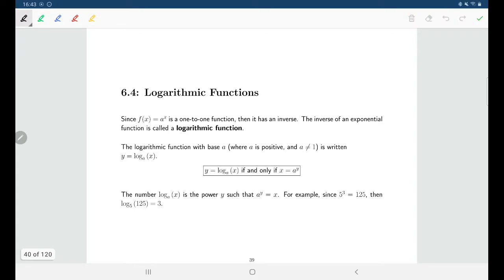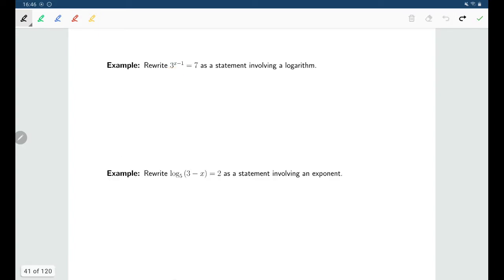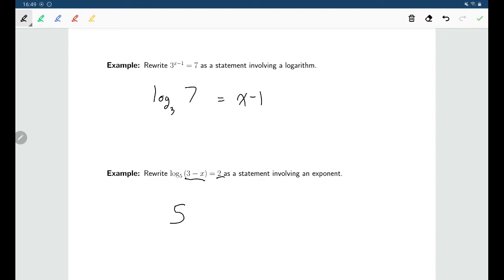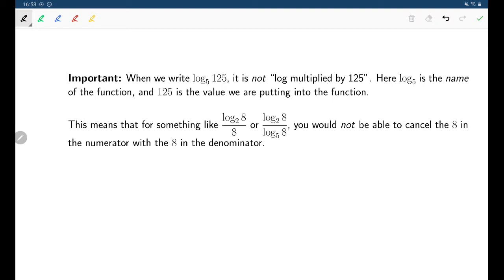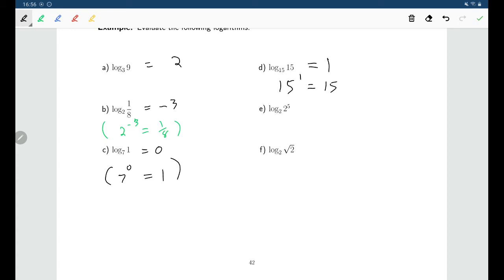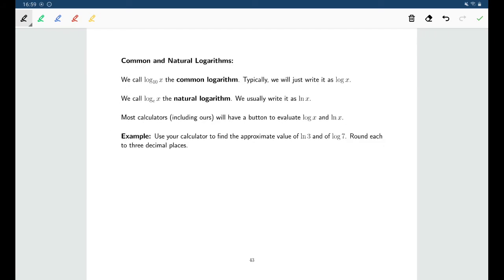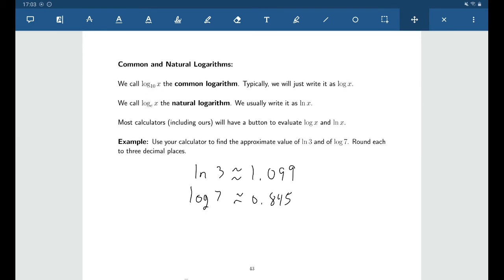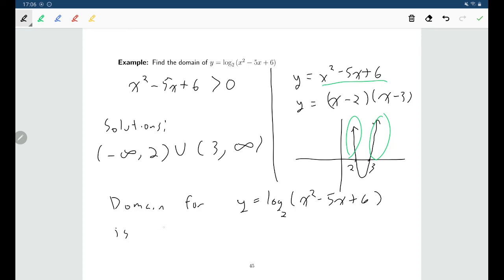Math 107: Section 6.4 (Part One)